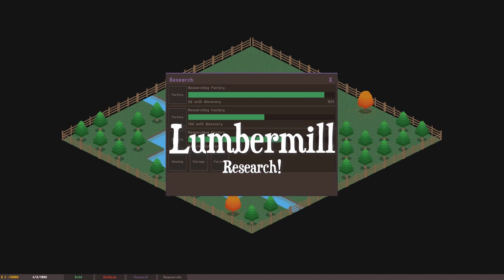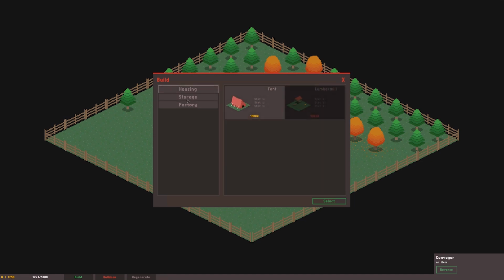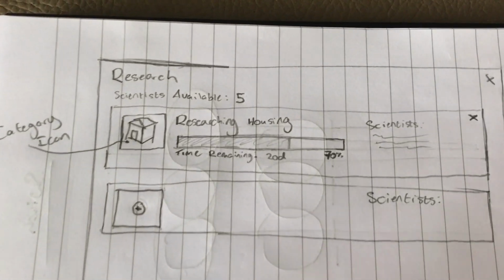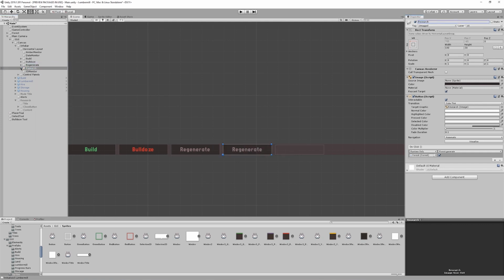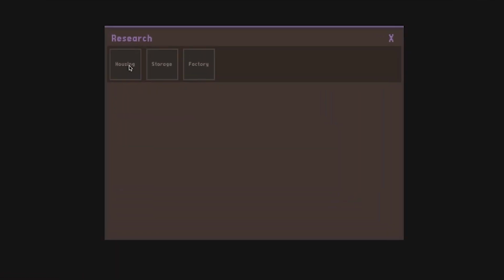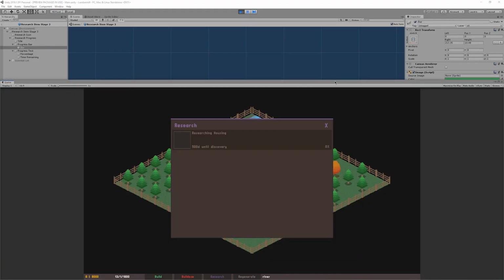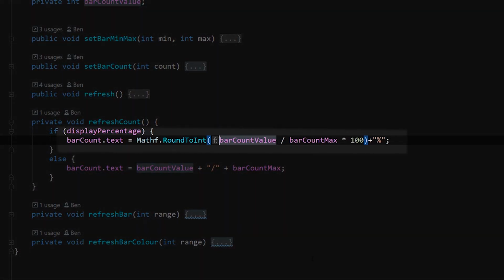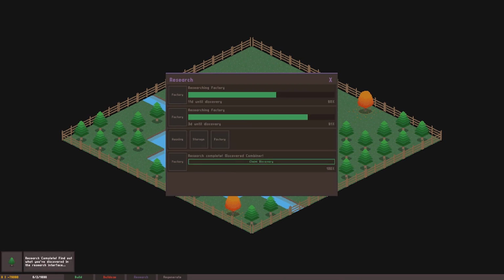Indie Game Dev - Research New Machines!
Wishlist Lumbermill on Steam here!

This week I've made it possible for players to research and discover new buldings and machines!

I'm working on the soundtrack alongside the game, and all music in the background of these videos is from the soundtrack.